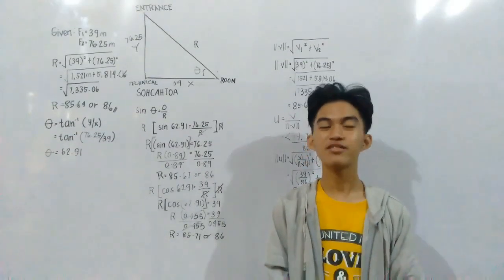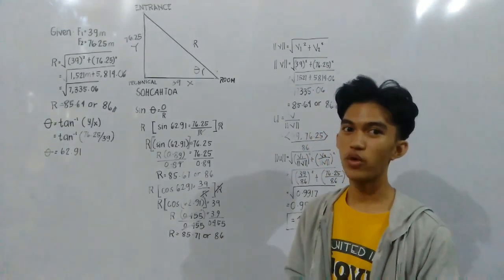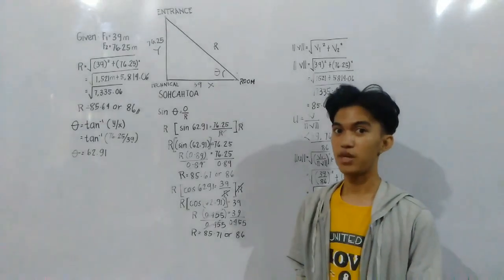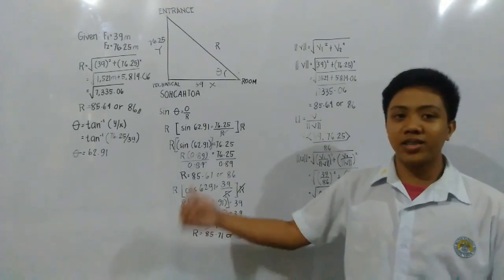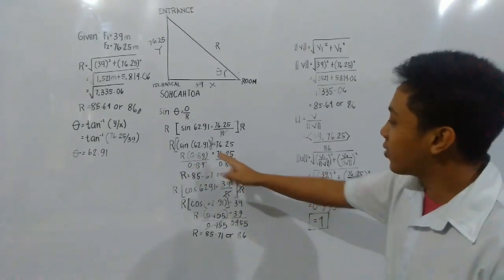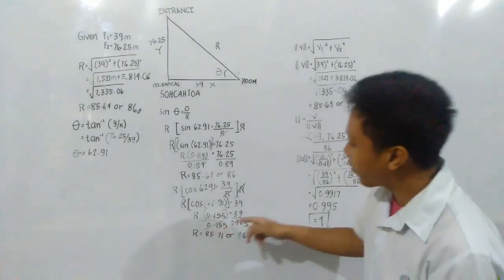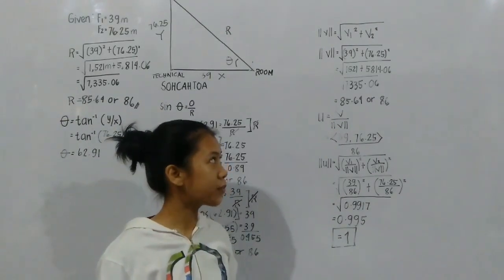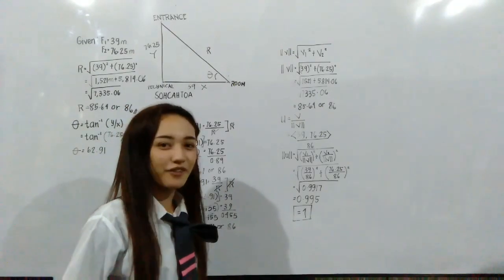Finding the resultant and unit vector 3 WBNHS STEM